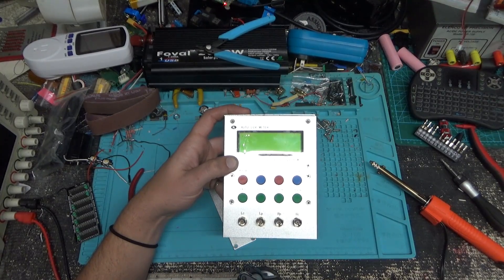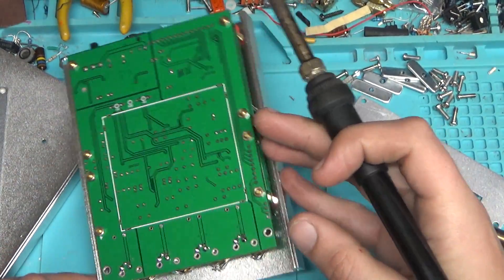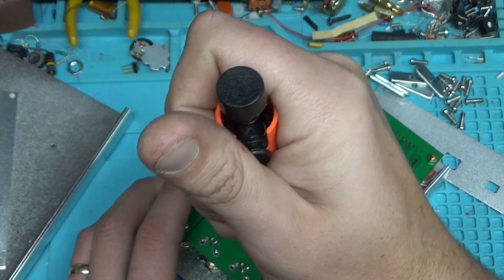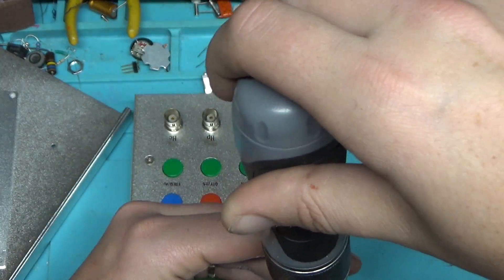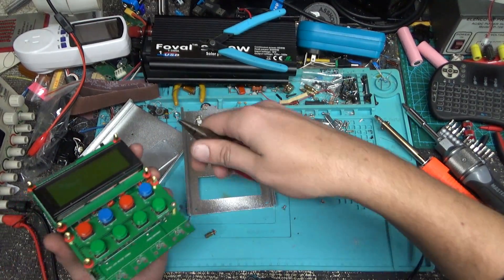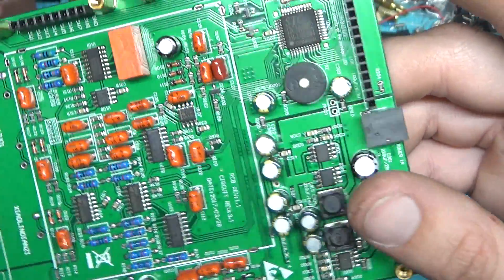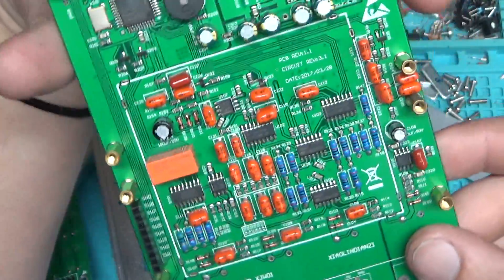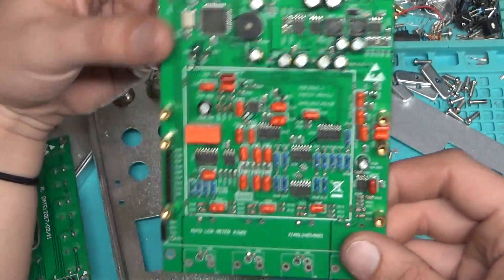Digital Bridge XJW01 Auto LCR meter teardown!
Cheap(ish) LCR meter from ebay, XJW01 teardown and look over.
There was another video where I went over performance, etc... but, it sucked (more than this one) so I didnt upload it